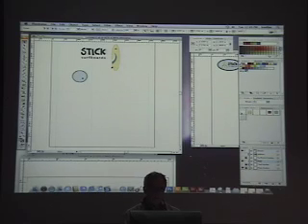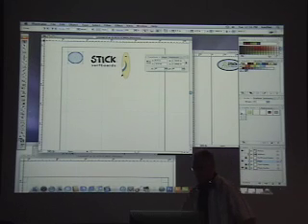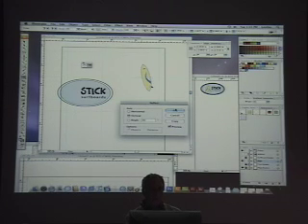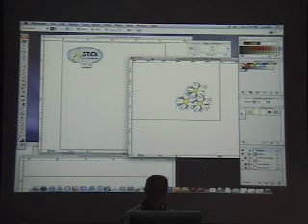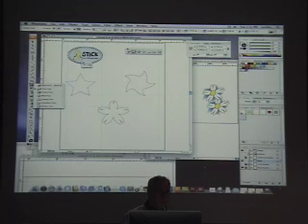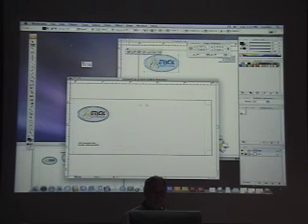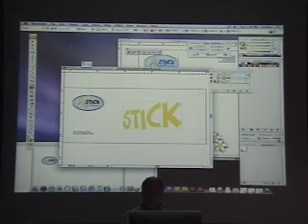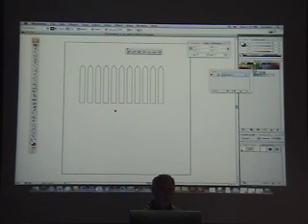Art 186 - Transforming Objects_lec05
This lecture covers Lesson 4 in Adobe Illustrator CS3: Classroom in a Book.